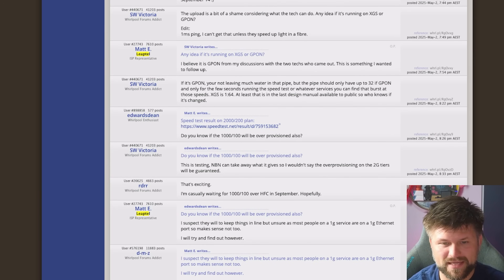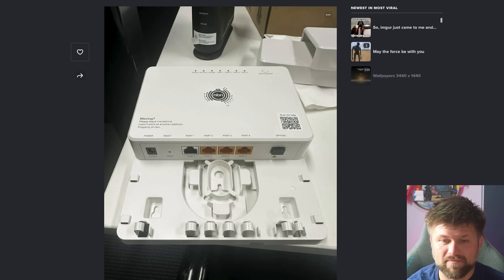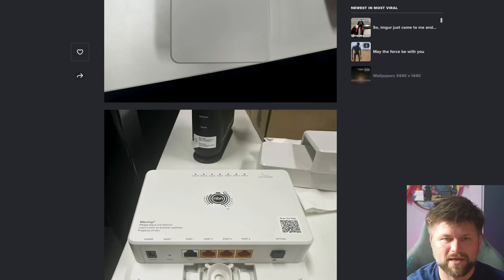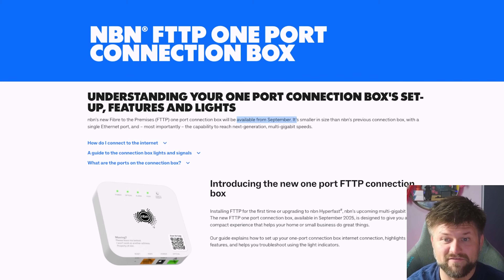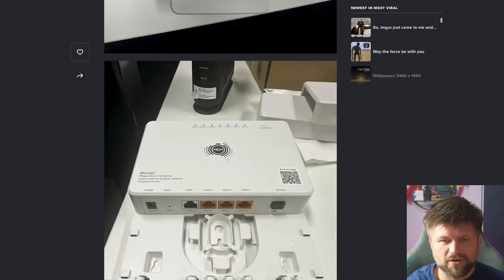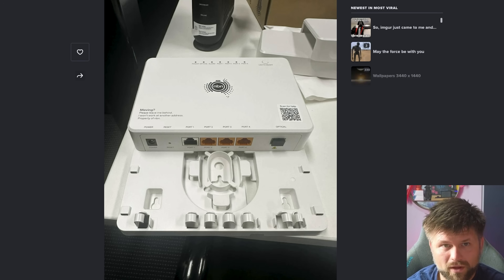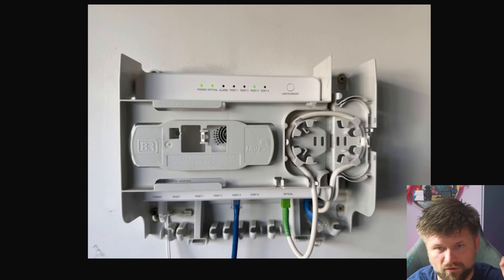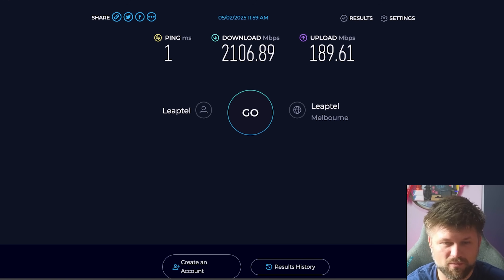NBN Multi-Gigabit NTDs are here... September | Dirt Report